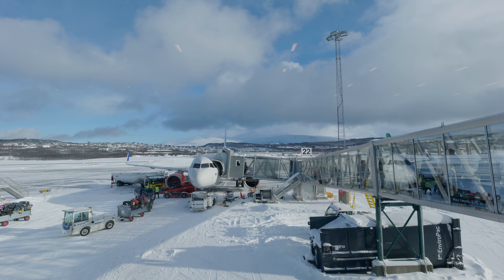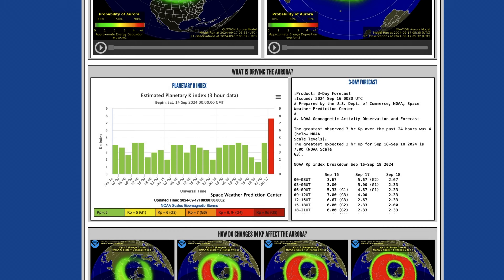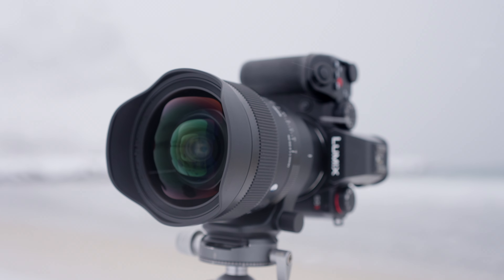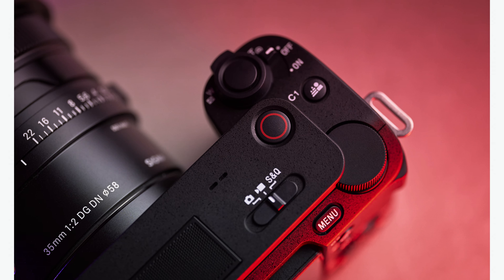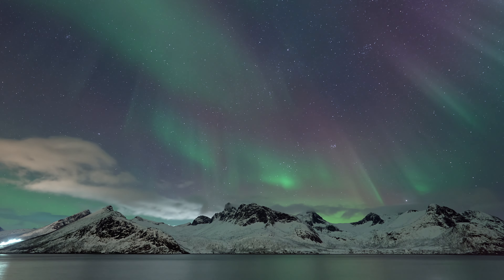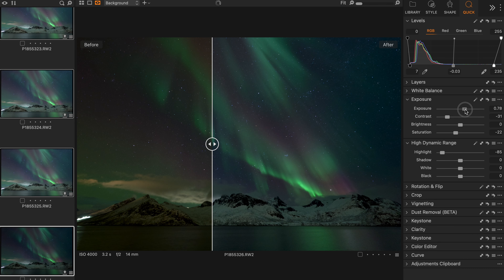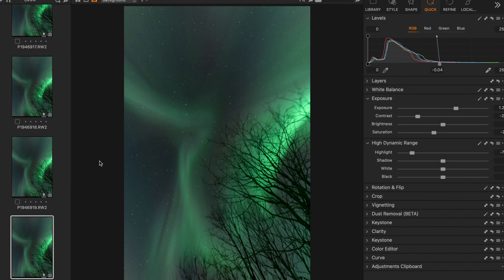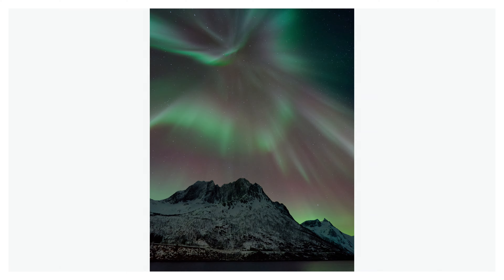Aurora Photography Explained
I hope you'll enjoy this primer for getting started on shooting Auroras and also enjoy a few of my favourite moments from chasing auroras earlier this year. I am an ambassador for LUMIX Australia and for Sigma, so expect to learn a tiny little bit about the LUMIX S5II and the Sigma 14mm F1.4 as well.

00:00 Intro
00:52 Aurora Events
02:49 Aurora Captures
07:35 Custom Settings
10:35 Final Thoughts

Or enjoy a couple of my previous aurora videos as well...

SEE MORE PHOTOS LOTS OF PHOTOS
I made this channel so I can share my photography. If you want to see more of what I shoot, please checkout the photo essays on my website here:

THE PHOTOGRAPHY BLOG
Jump directly to my blog for loads of articles that delve into the philosophy of photography. It's a lot more than just cameras: